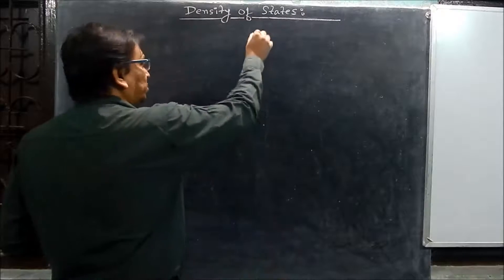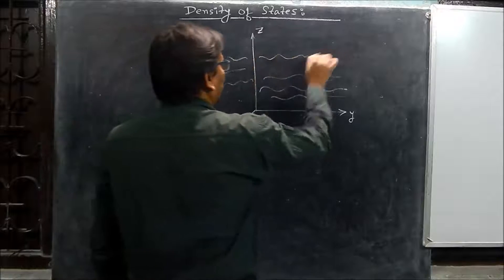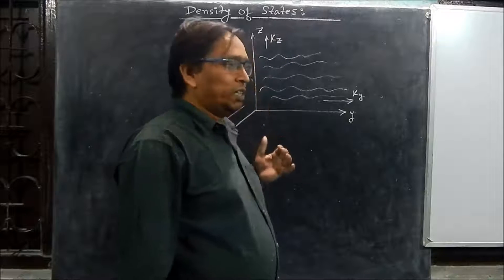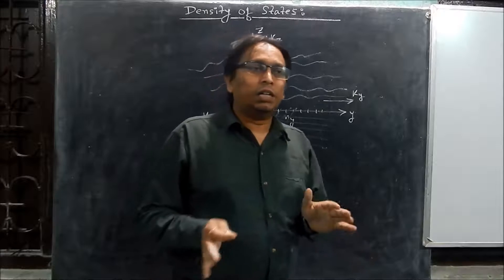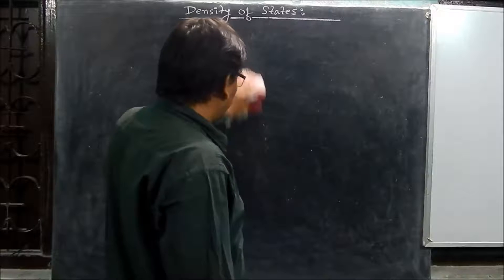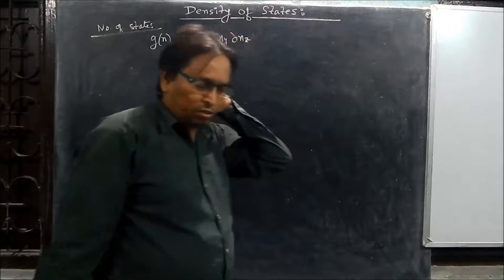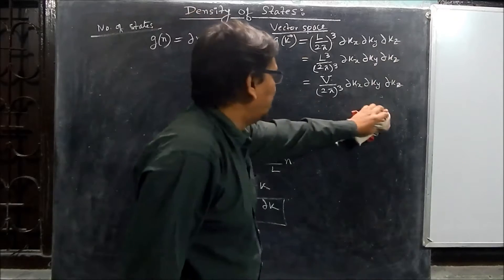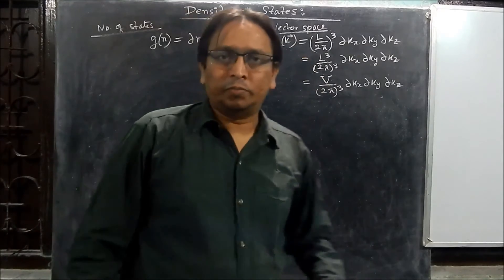Density of States - Introduction of Vector Space (k vector)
This video tutorial is for beginners who are just stepping into quantum mechanics. Keeping their background in mind, very slow and justified level of knowledge interaction is attempted so that they can easily jump from their undergraduate knowledge to a little higher level.